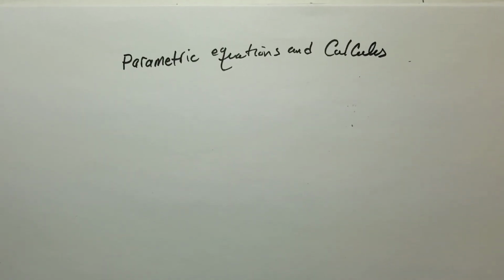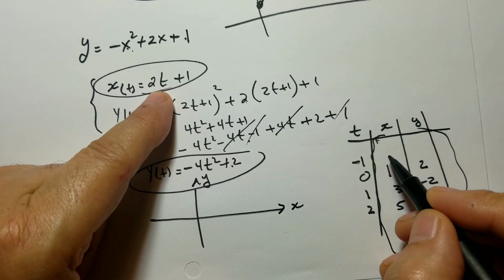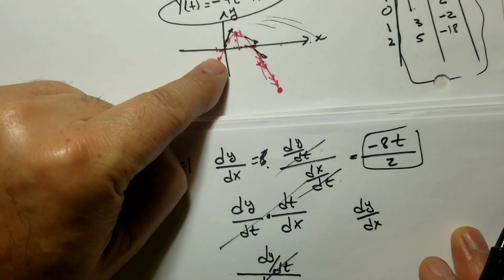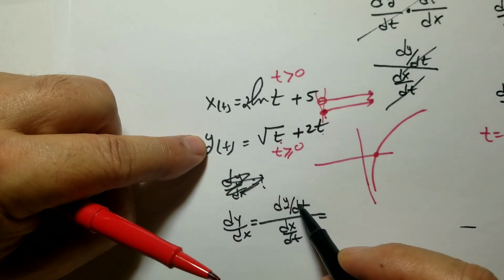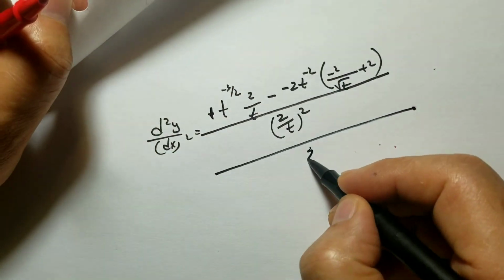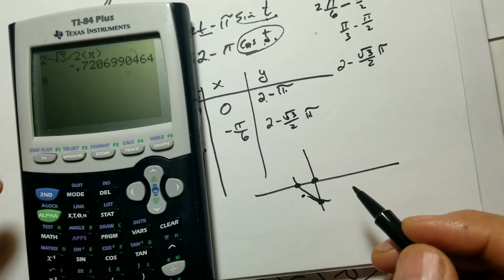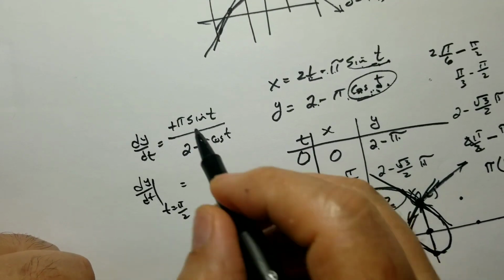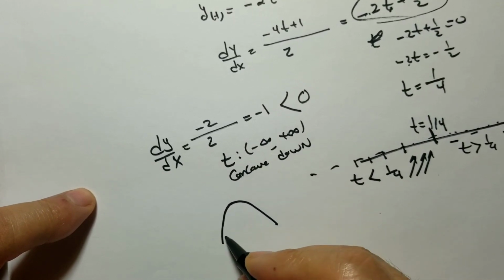Applying Calculus to Parametric Equations- Professor Mohammad Ganjizadeh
Applying derivative to parametric equations